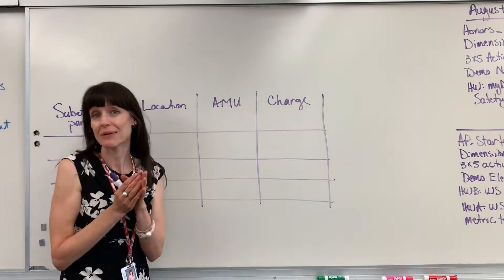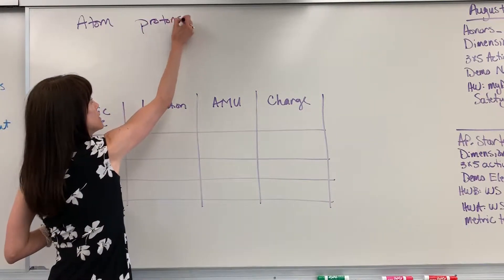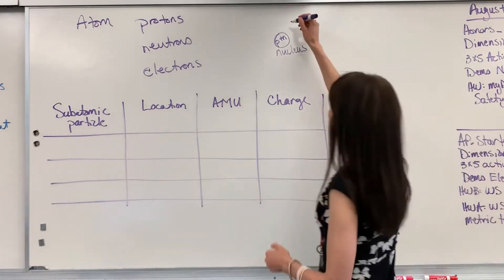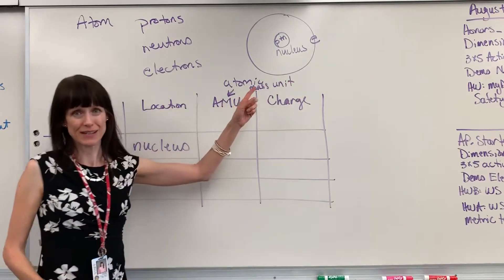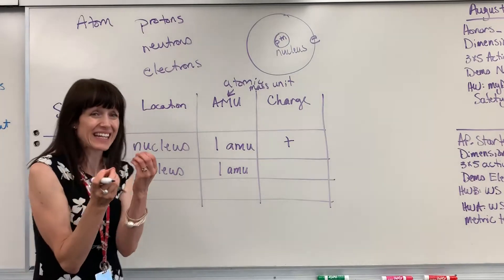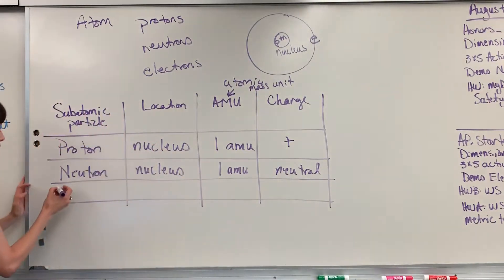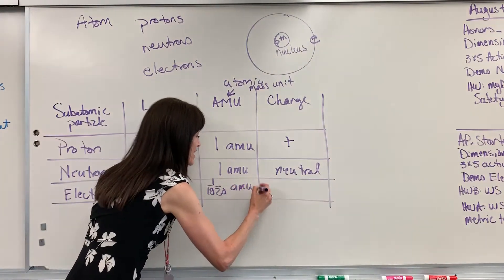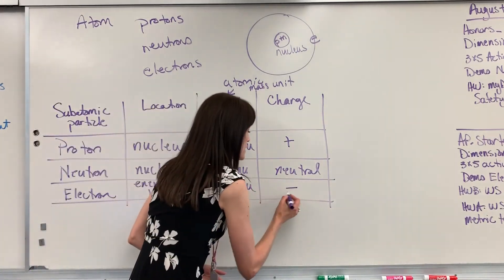Subatomic Particles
Proton, neutron and electron location, charge and mass